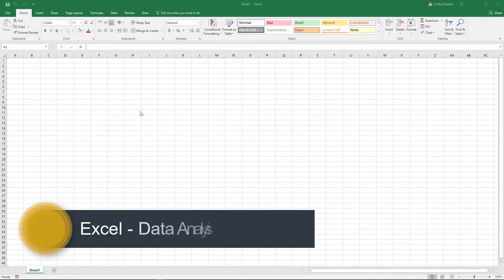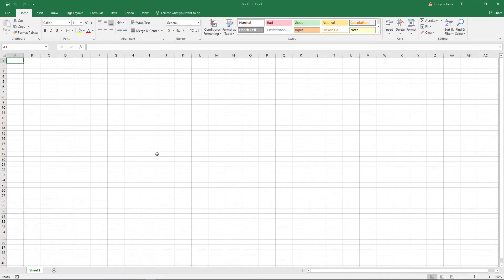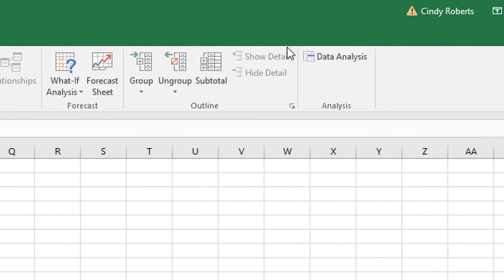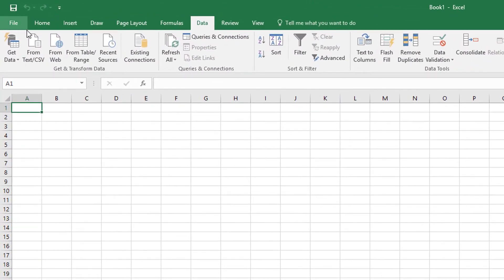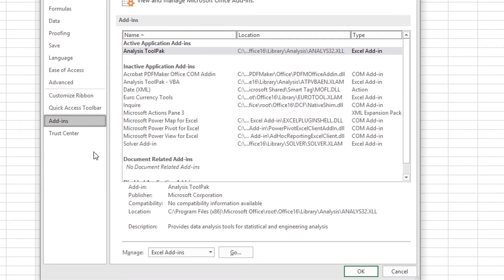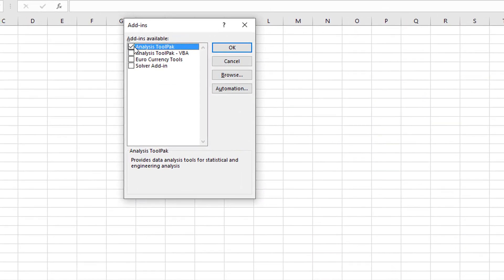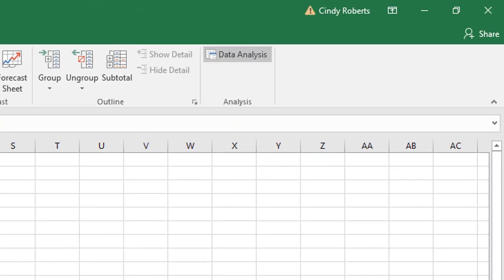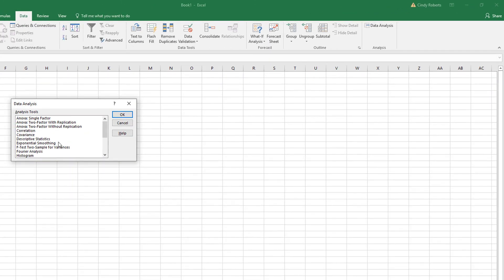Excel Data Analysis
Adding the data analysis toolpak in Excel